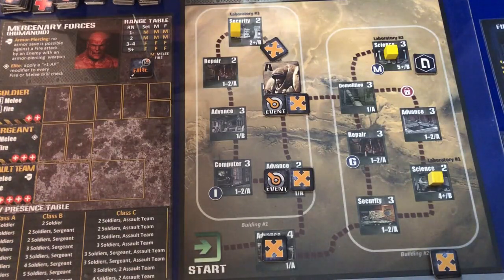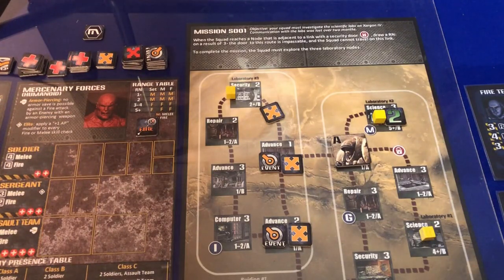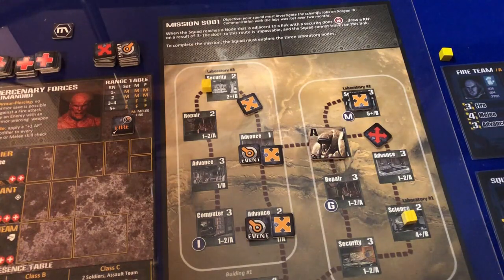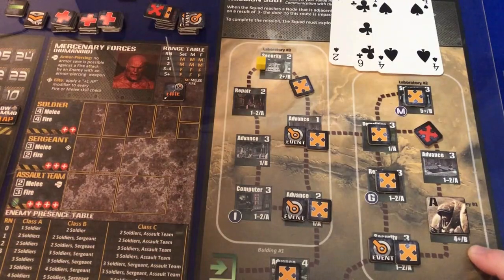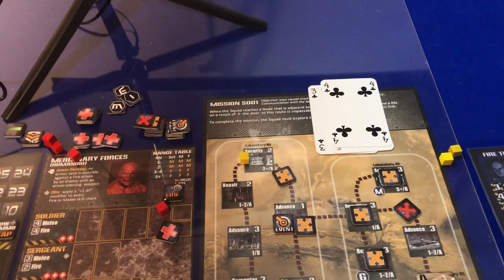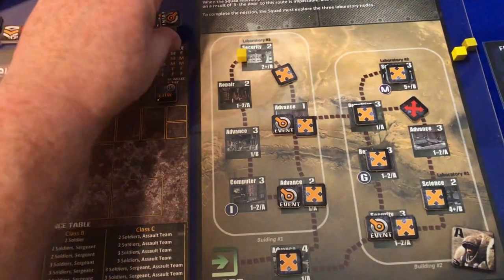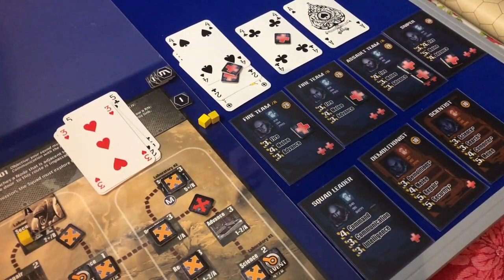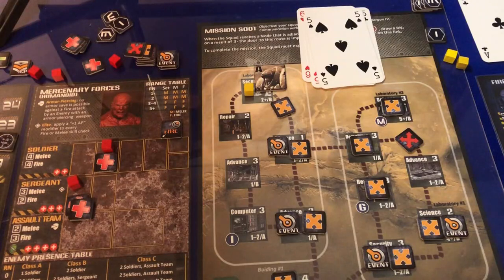Space Infantry Episode 4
The end of mission 1 rules playthrough. Thoughts about a campaign at the end...